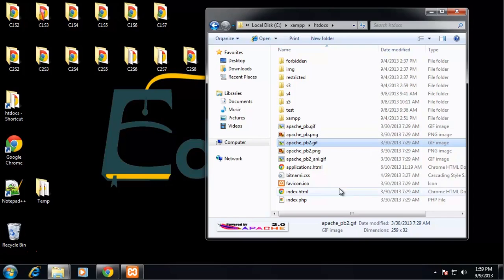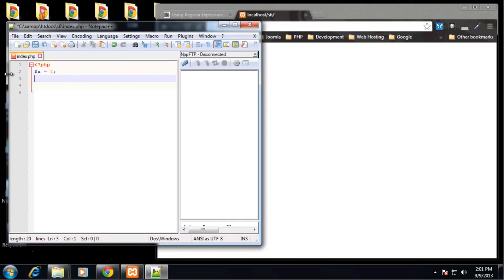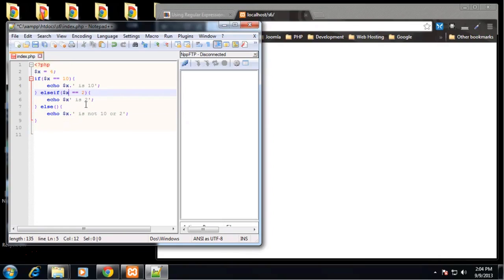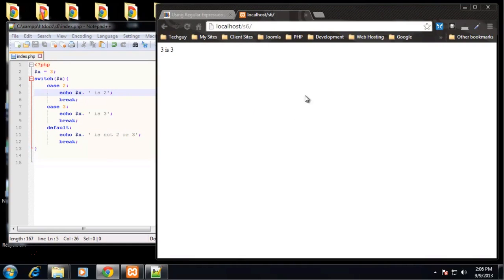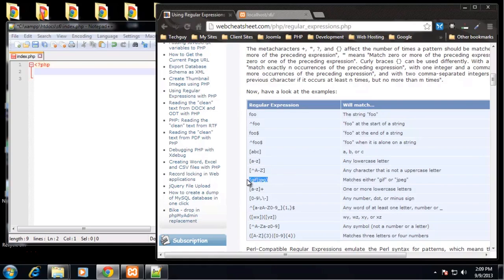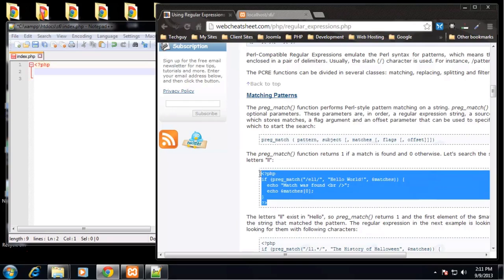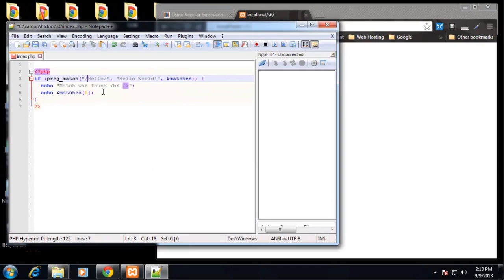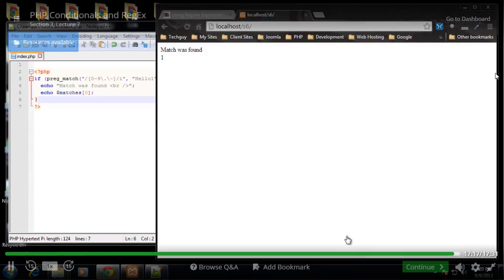IS430 Conditionals and Regex